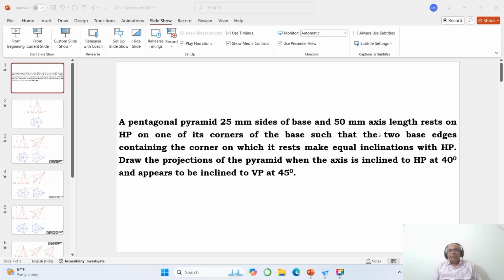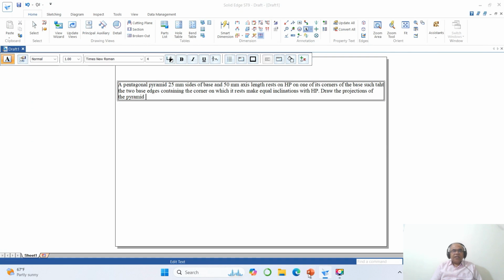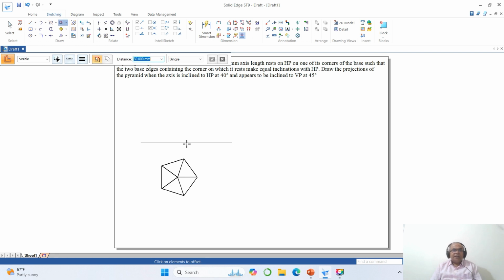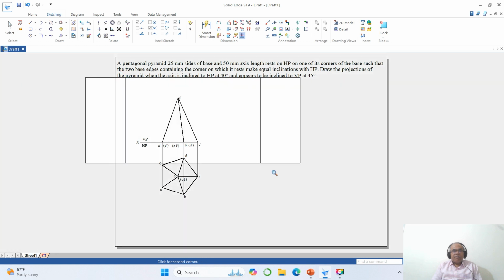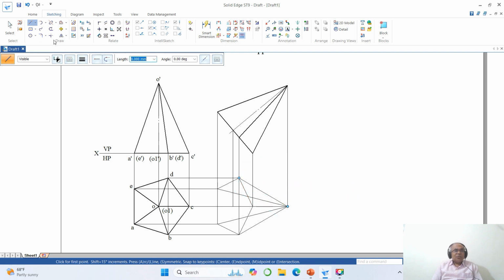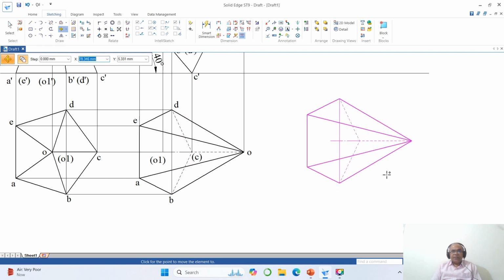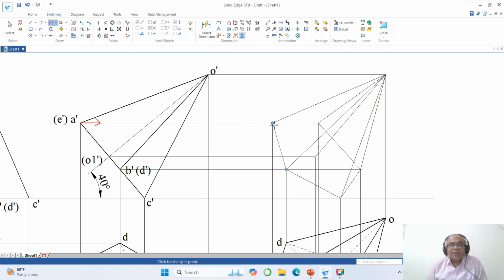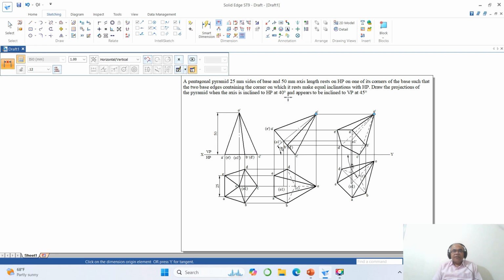160 Pentagonal Pyramid Solving by SE sw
Pentagonal pyramid resting on one of its corners of the base. The two base edges containing the corner make equal inclinations with HP. The axis is inclined to HP and appears to be inclined to VP solving by SE sw